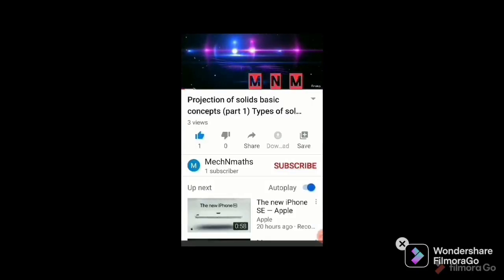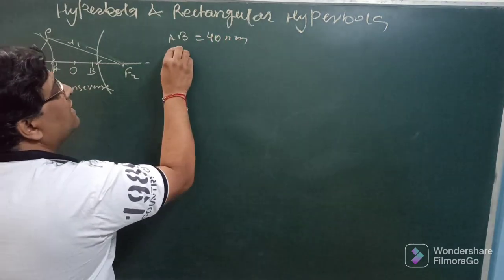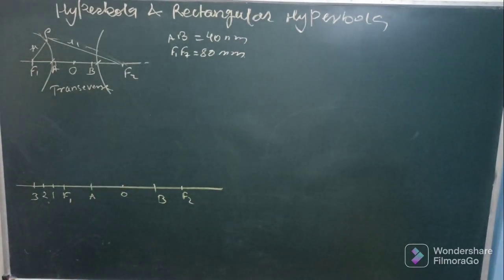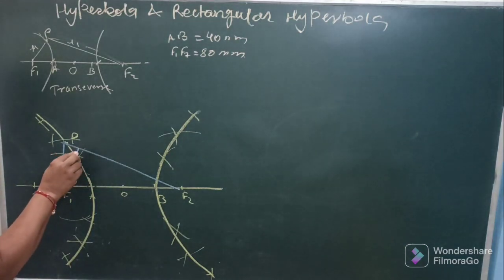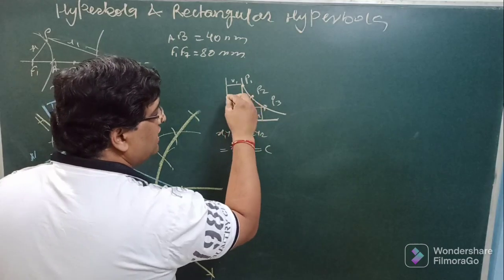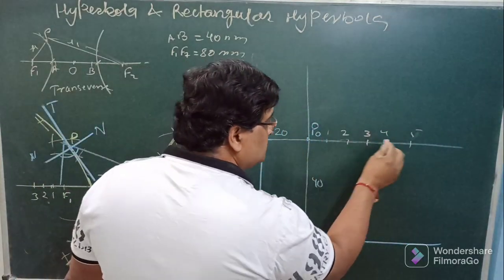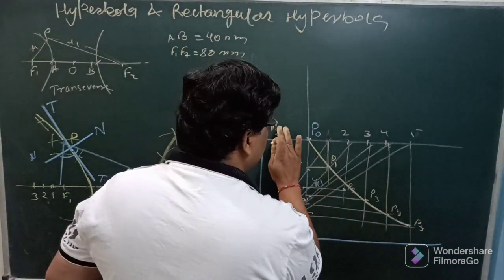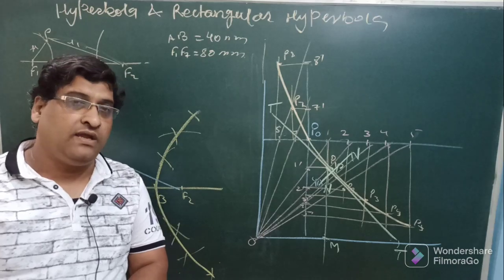Construction of Hyperbola and Rectangular Hyperbola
This video explains construction of hyperbola and rectangular hyperbola and also how to draw tangent and normal at any point on the curve.

links for construction of ellipse and parabola